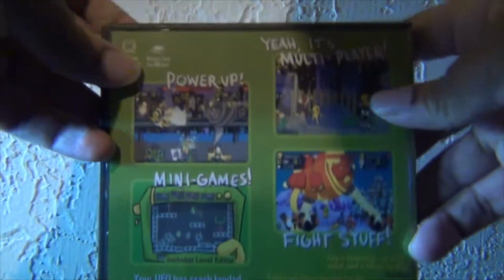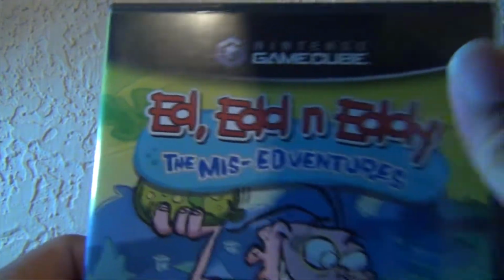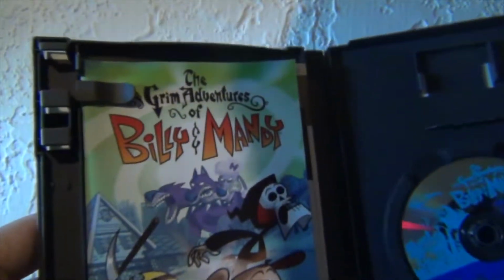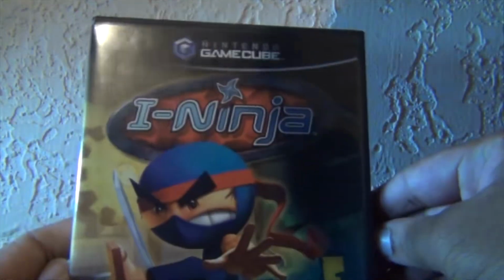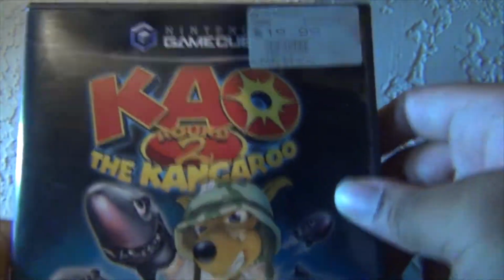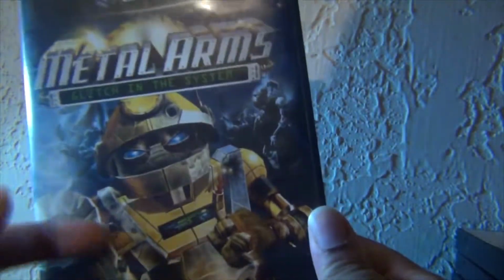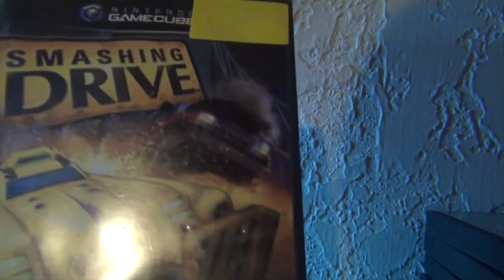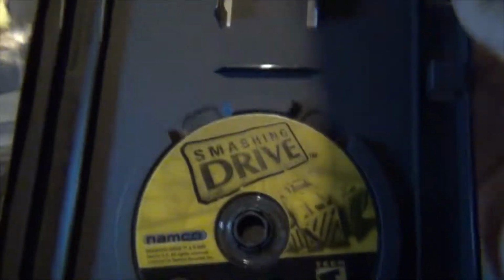My Nintendo Gamecube Game Collection 2022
Showcasing all of the games I have in my Gamecube collection that I own as of 8/27/2022. Please Enjoy.

Gamecube, GCN, Nintendo